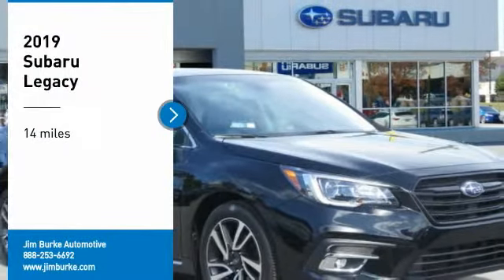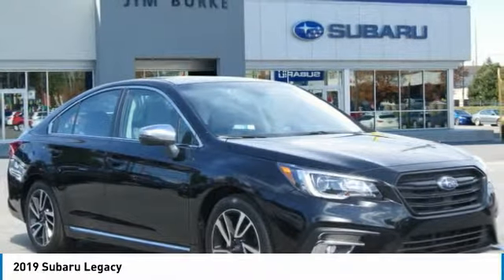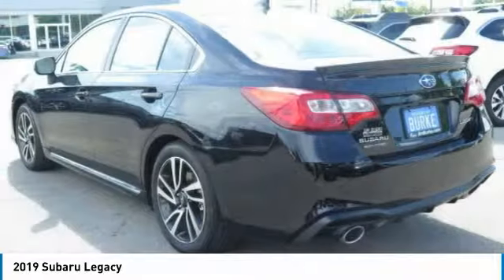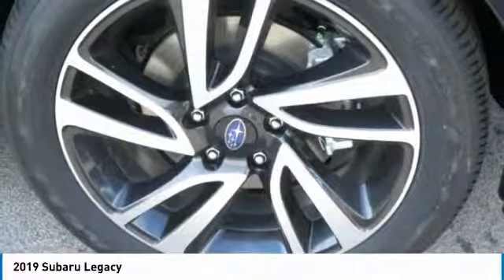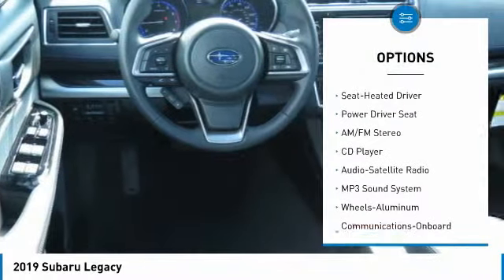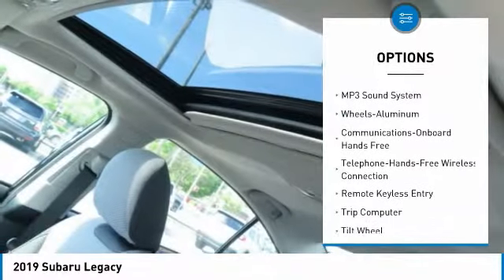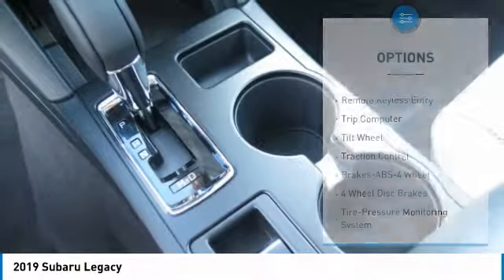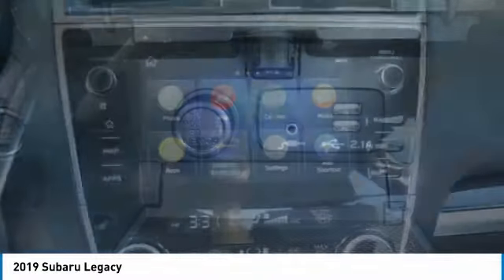2019 Subaru Legacy Birmingham AL SU19392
2019 Subaru Legacy

*Auto Climate Control* *Bluetooth* *Satellite Radio* *Save on gas knowing this Legacy gets 34.0 MPG!* brbrBacked by Burke. Price Protection Promise, FREE Oil Changes & Wiper Blades for LIFE! brbrThe next step? Give us a call to confirm availability and schedule a hassle-free test drive!